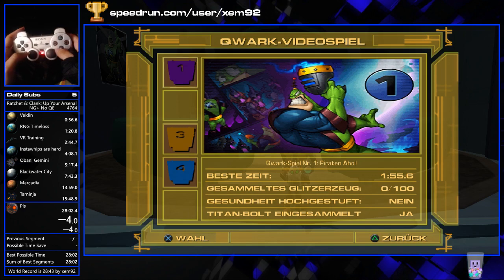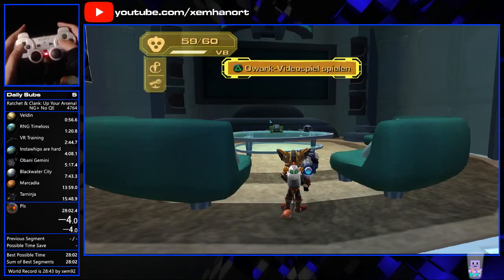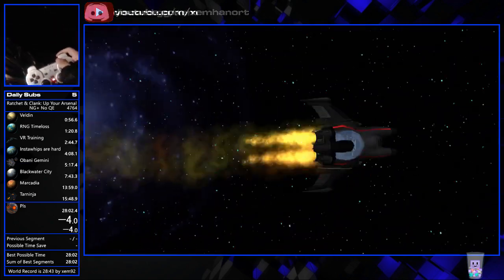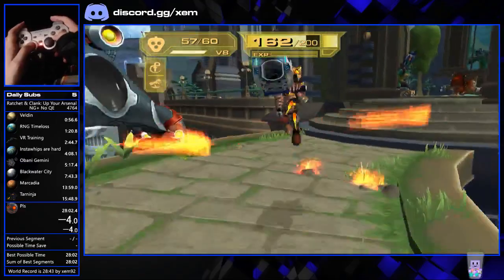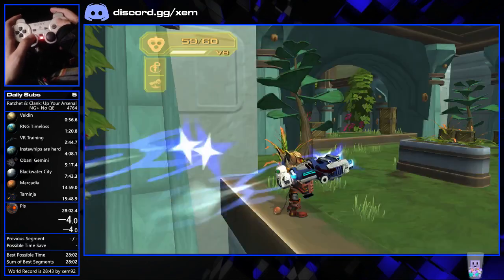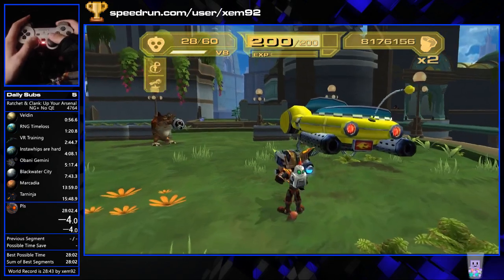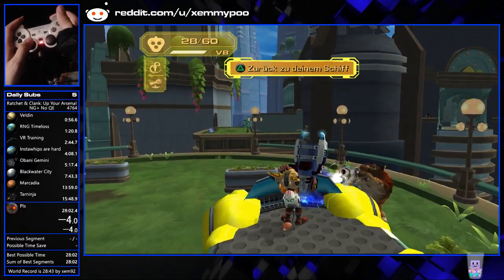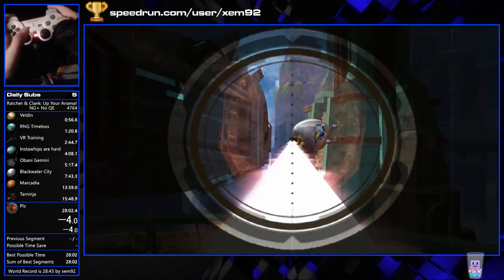Ratchet and Clank: Up Your Arsenal NG+ Tutorial Series - "Day 1" Metropolis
Day 1 strats are strats you can learn on your first day of playing the game! They're designed to be very safe and easy, since this game gets more and more unforgiving as you get better. I love this game very dearly, and hope this inspires some of you to learn the speed tech in your spare time!

Feel free to let me know if you have any questions or concerns, but for the most part, this should be pretty straightforward.